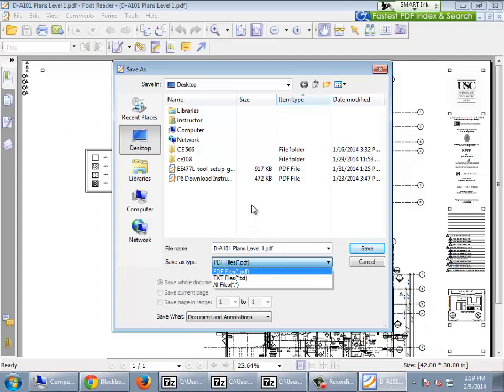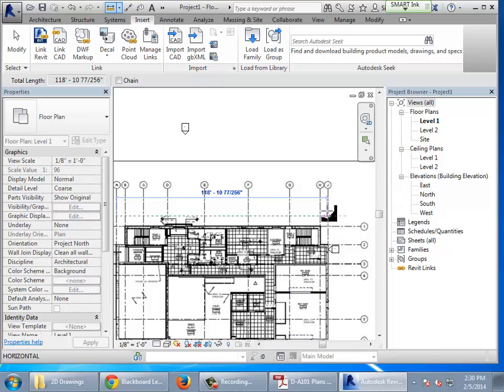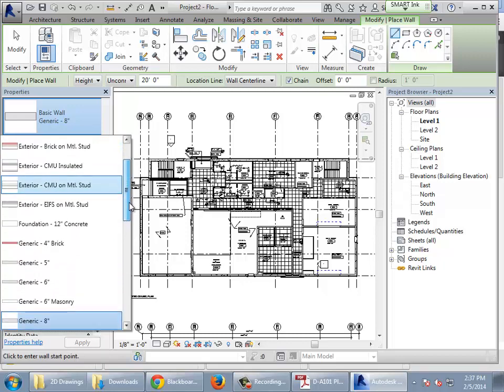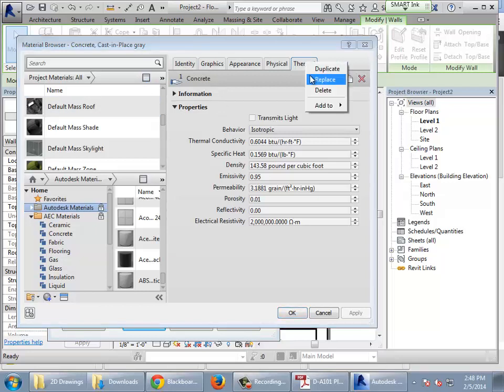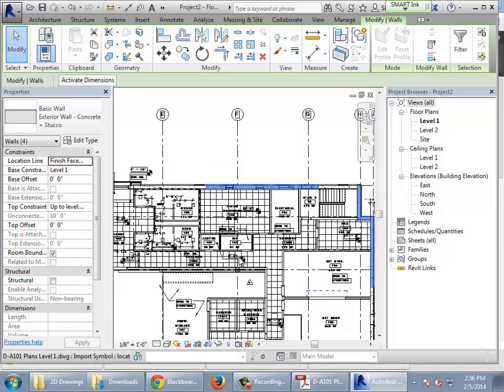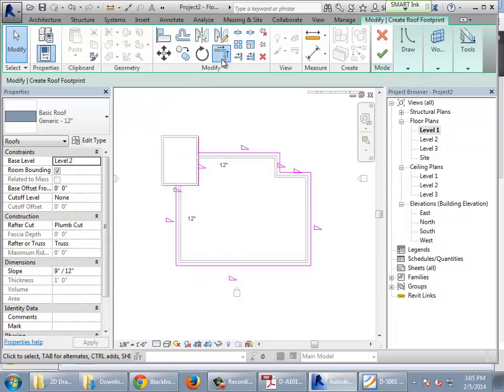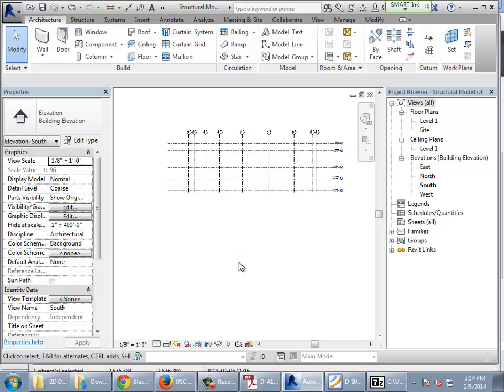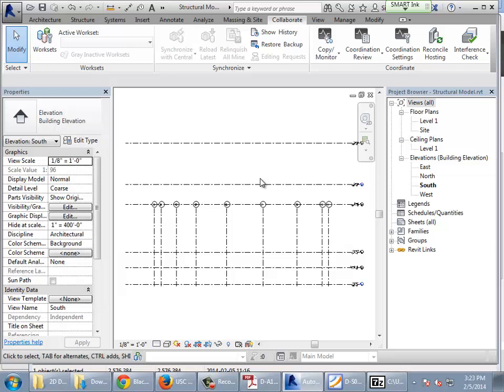CE 470 Session 4 Part 1